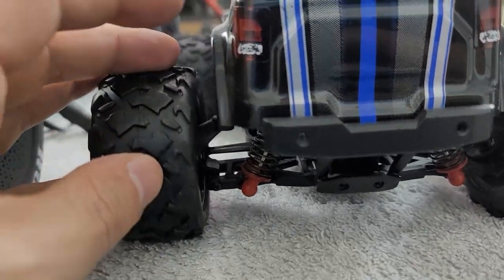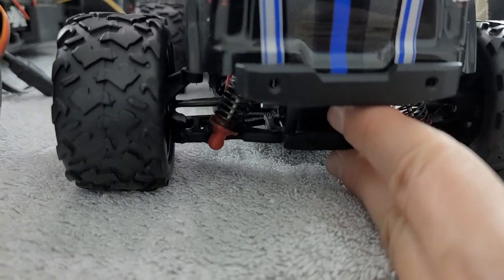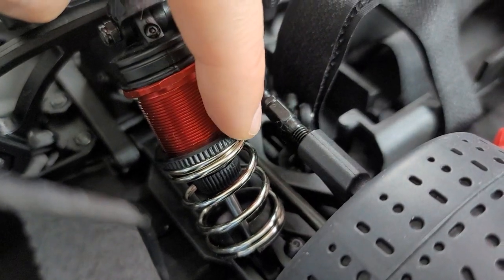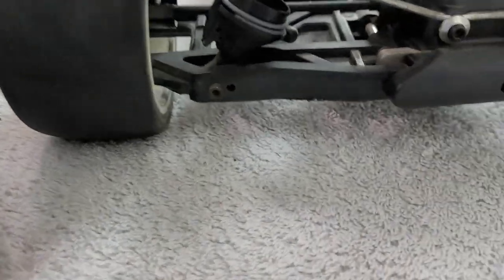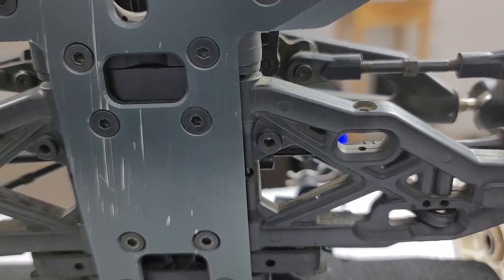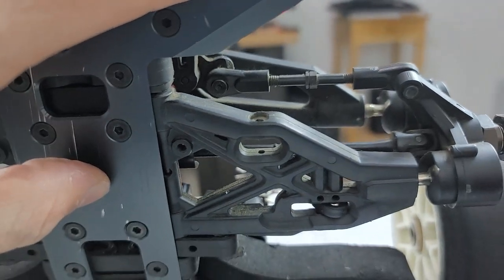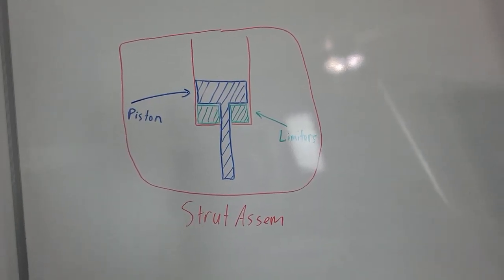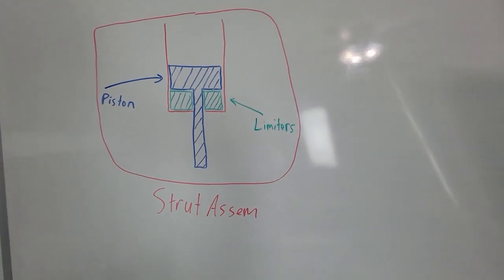RC Cars Droop Screws are SUPER helpful, But What Do They Do?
Droop Screws are a must have item for every speed run driver out there. You have to know these exist and make full use of them to push the envelope!